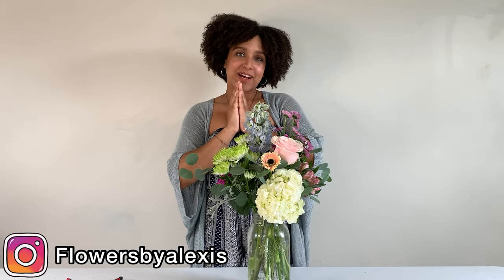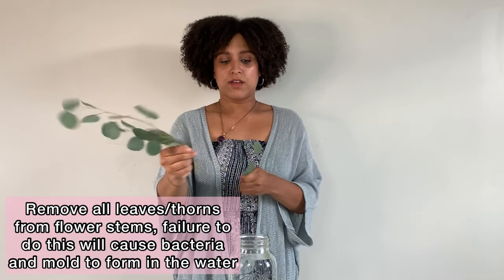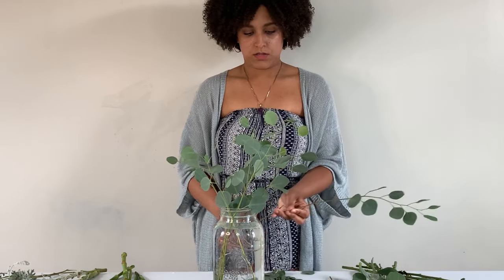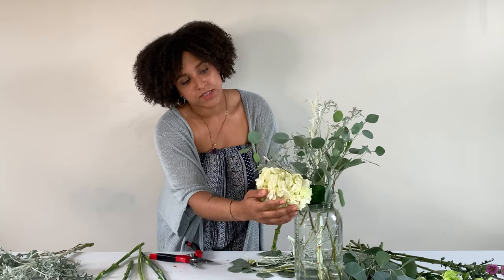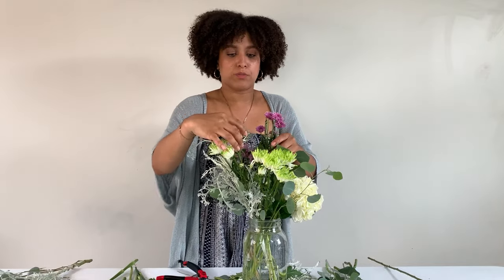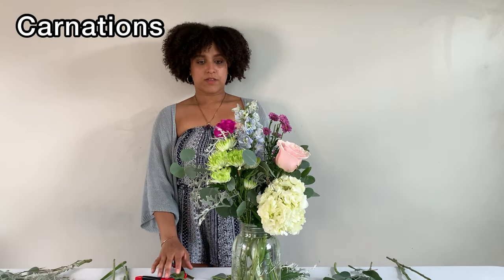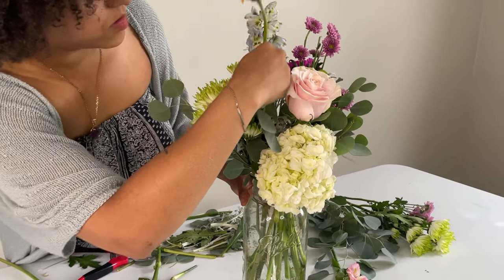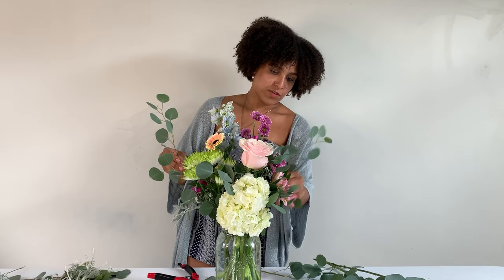Flower Arrangement Tutorial For Beginners | Grocery Store Flowers Tips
Flower arrangement tutorial for beginners, Design a simple every day flower arrangement using grocery store flowers.

HELLO WORLD! My name is Alexis Christine! I've been a floral designer for 8 years. Receive exclusive weekly floral design tutorials and step by step guides.

⬇️Become a florist at home online!

🌸 Florist flower Identification hardcover amazon book

TIMESTAMPS
0:00 INTRO
0:18 FLOWER UNBOXING
0:45 ADD GREENERY
2:20 INSERT STEMS ON 45 DEGREE ANGLE
3:25 ADD FLOWERS
5:09 LINE FLOWERS FOR SHAPE
6:39 ICE CREAM CONE SHAPE
8:26 HIDE FLOWER STEMS W/ GREENS
9:21 JOIN FLORIST ACADEMY

SIDE NOTE: I am officially MONITIZED GUYS!!! Thank you so much everyone for all your love and support over the years! All the money I make from YouTube I will be putting back into my channel in making it better, (like buying better lighting, a microphone, more flowers for more videos! etc..)

- make sure to watch all the ads all the way through for maximum earnings! thank you so much everyone who has helped my channel get this far!

1. Mornings by Jeff Kaale
2. Solitude by Rook1e